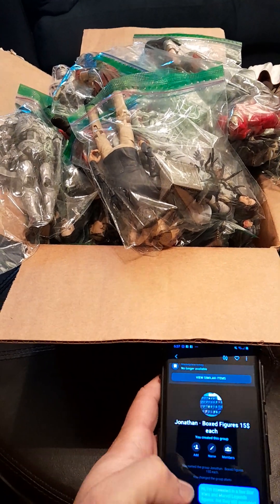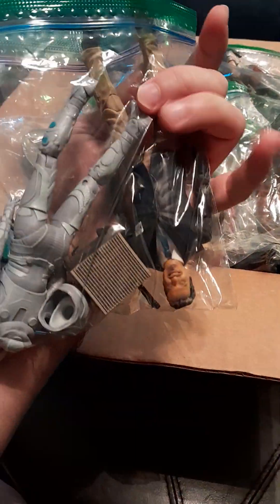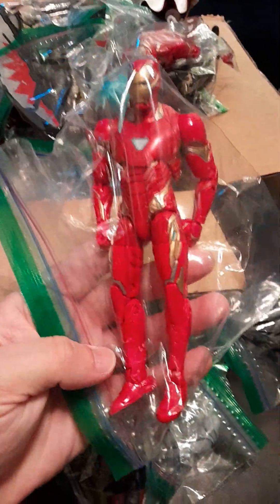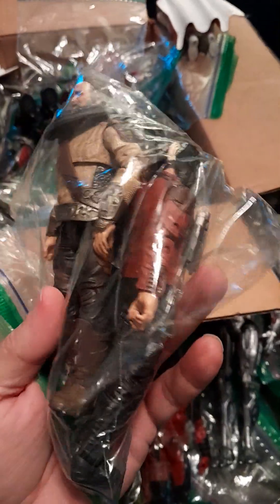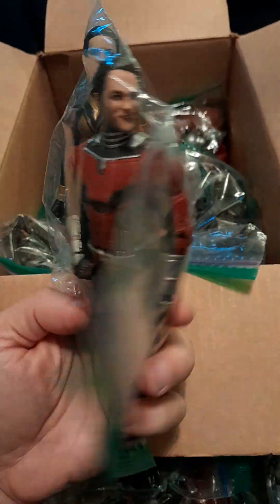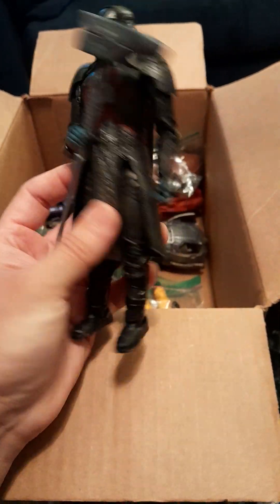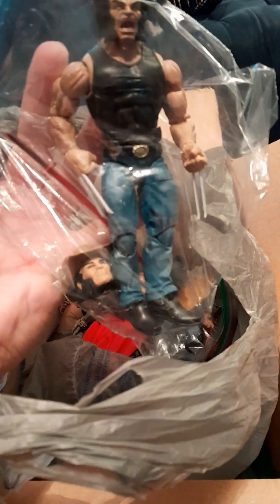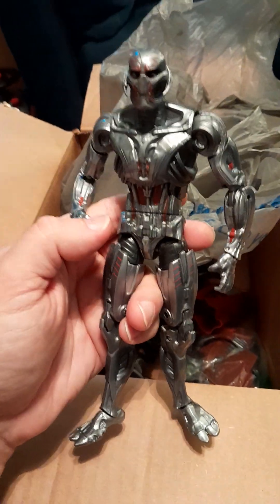Facebook Marketplace Marvel Legends Action Figure Haul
Here is a local Facebook Marketplace haul of Marvel Legends figures.